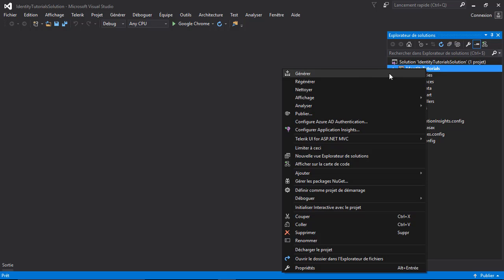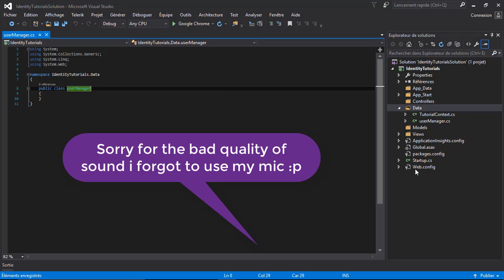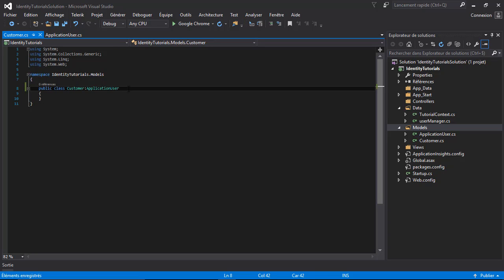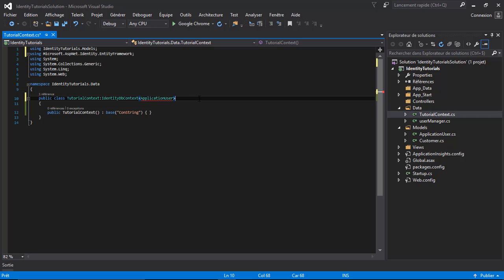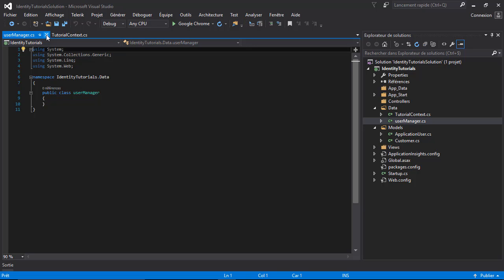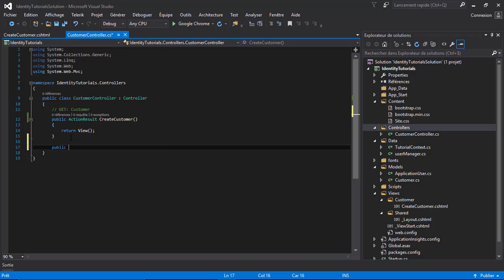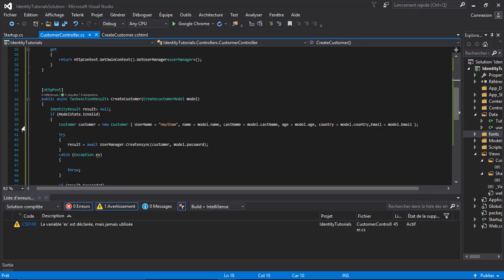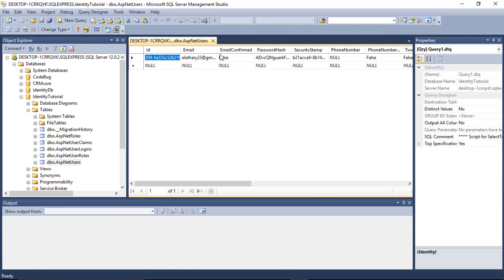ASP.NET MVC 5 & identity : USER ACCOUNT CREATION.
In this tutorial i will show you how to register users using ASP.NET MVC 5 & identity 2.